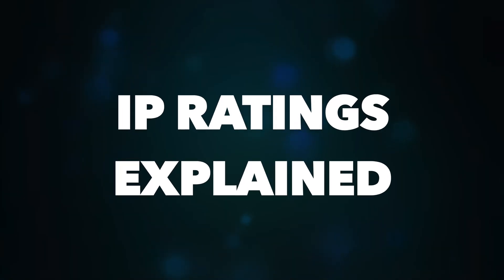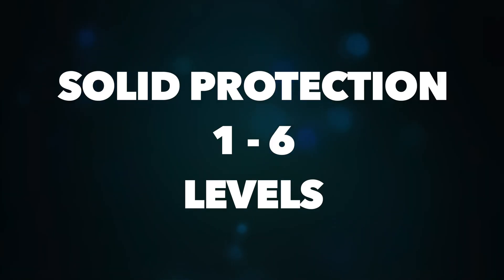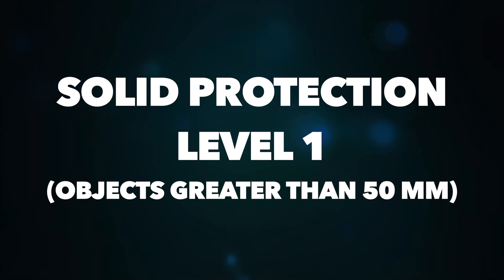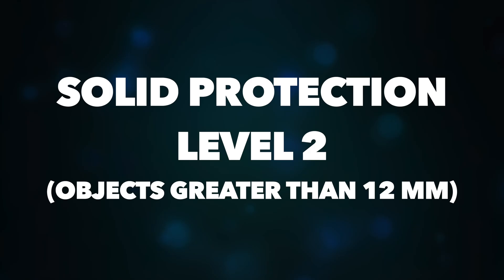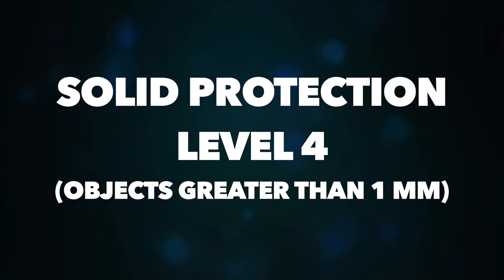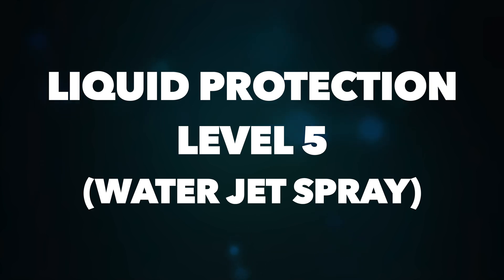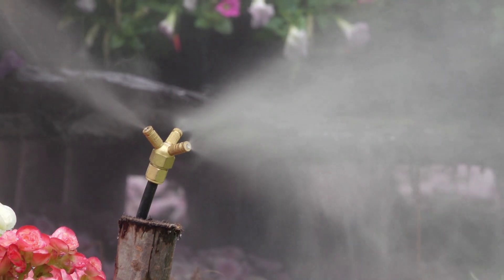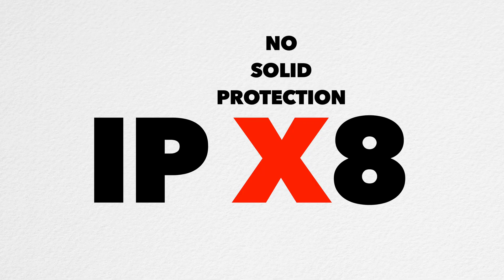What is an IP Waterproofing Rating | IPX5, IP67, IP68 Explained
IP ratings explained in English. You might have seen the water resistance rating multiple times in new phone launch keynotes and other events. The rating goes like IPX5, IPX4, IP67, IP68 and others. Learn what these ratings mean and which is the best level of water resistance for any electronic device.